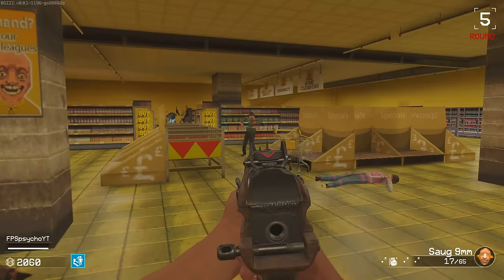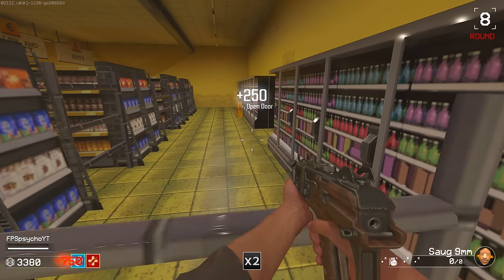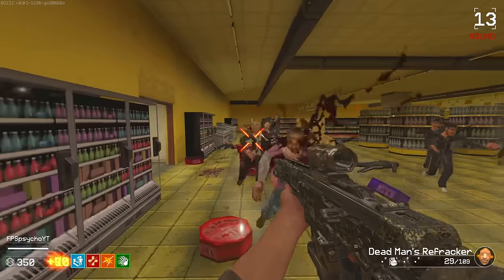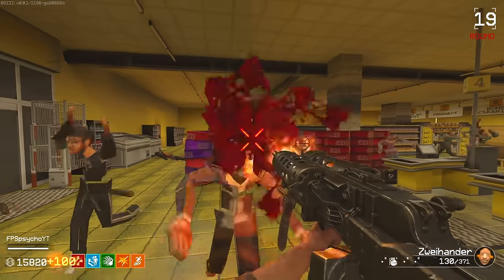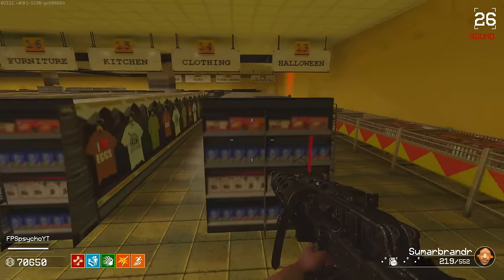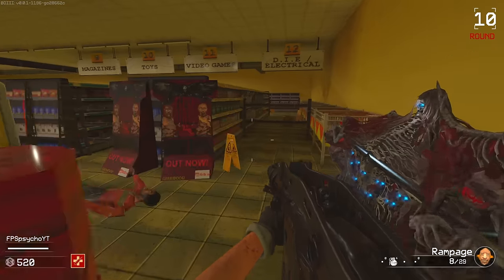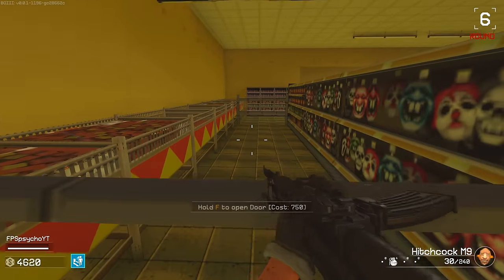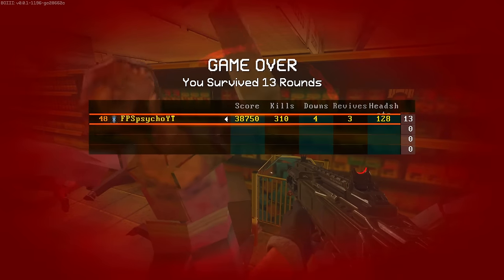Someone Remade a HORROR GAME as a ZOMBIES MAP... (Black Ops 3)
Customer Service jobs are scary - replace the customers with ZOMBIES? Welcome to NIGHT OF THE CONSUMERS in CoD Bo3 Zombies! This Call of Duty Zombies map is a faithful remake of an Indie Horror game called Night of the Consumers - the basic premise of the game is to stack boxes as fast as possible before getting caught, but in this Zombies rendition of the iconic game...you just need to find any way possible to SURVIVE. The map features a plethora of secrets (faithful to the original game), awesome Wonder Weapons, Black Ops 4 Zombies guns, and many more! Be sure to stick around until the end of today's video, as I explore every ounce of content this awesome experience has to offer.

💻Check out the powerful Acer Nitro 5 Powered by AMD

Playing the map "NIGHT OF THE CONSUMERS" on Call of Duty Black Ops 3 Custom Zombies. Bo3 Zombies in 2024. Call of Duty Bo3 Zombies. Call of Duty CoD Zombies.

0:00 Night of the Consumers (CoD Zombies)
3:51 Sponsor
5:36 Night of the Consumers (CoD Zombies)

Night of the Consumers Custom Zombies Map Black Ops 3 Zombies CoD Zombies
Call of Duty Zombies Night of the Consumers Custom Map in Black Ops 3 Zombies
Bo3 Zombies but I play the Night of the Consumers Custom Map in Call of Duty Zombies